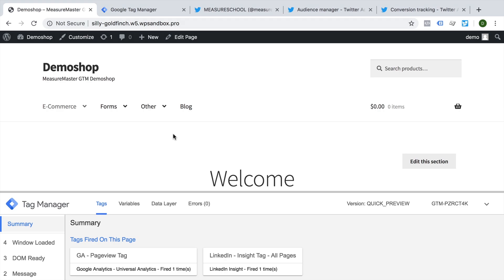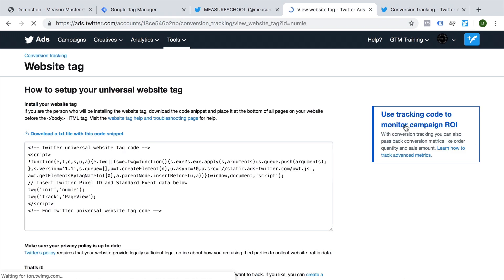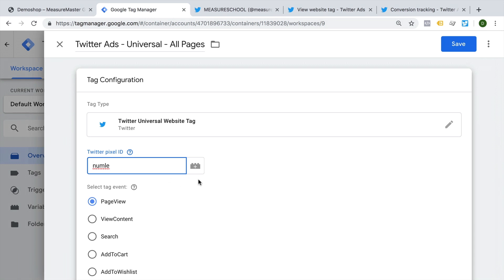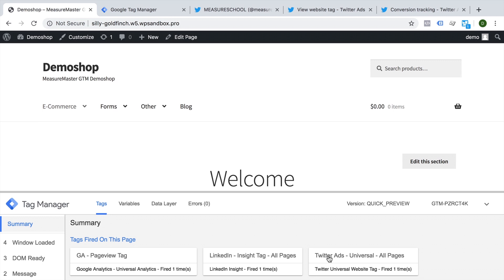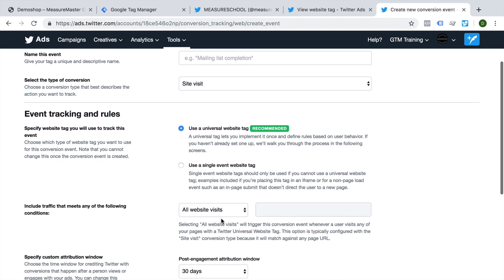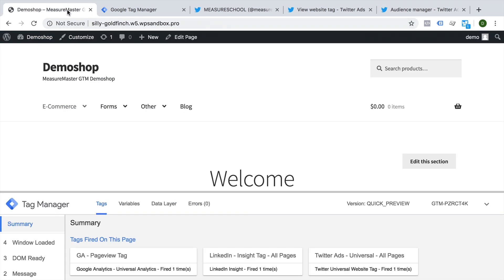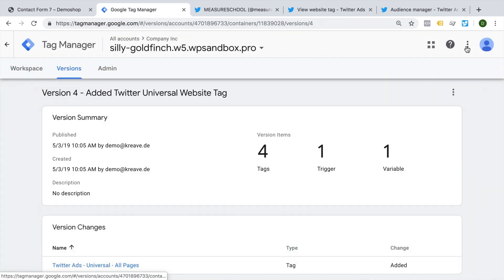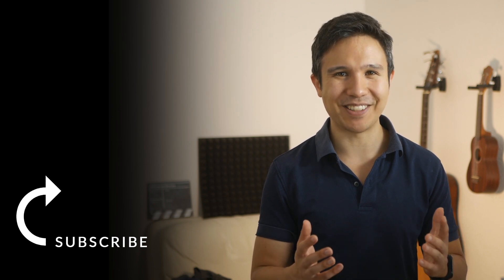How to Install the Twitter Universal Website Tag with Google Tag Manager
The Twitter Universal Website tag provides Twitter Conversion Tracking and Twitter Retargeting conveniently through one Tag. If you have Google Tag Manager installed you can now easily implement it. In this video, learn how you can set up Twitter tag properly and also define your audience and conversion tracking.